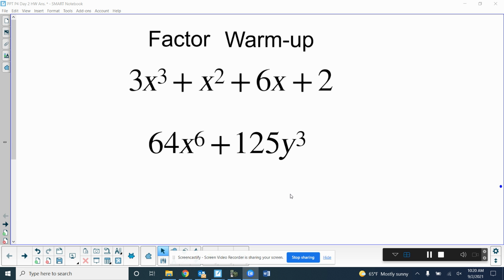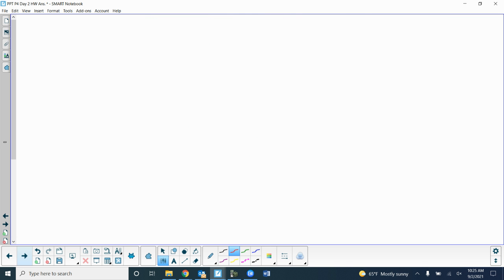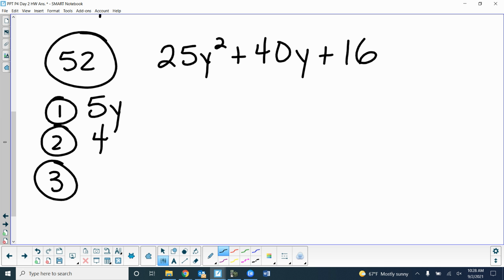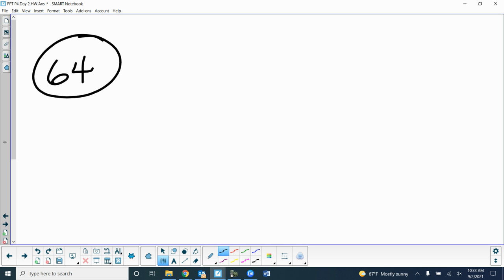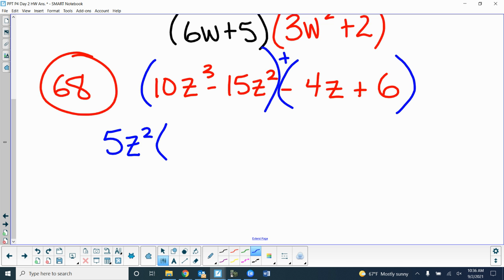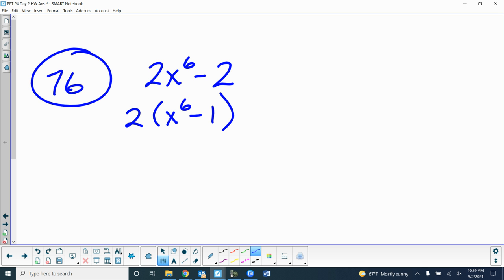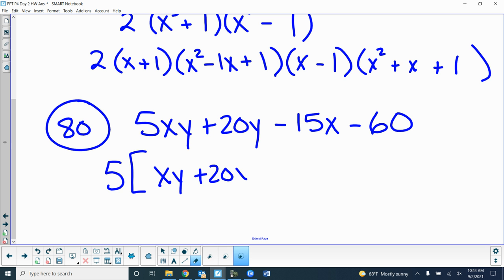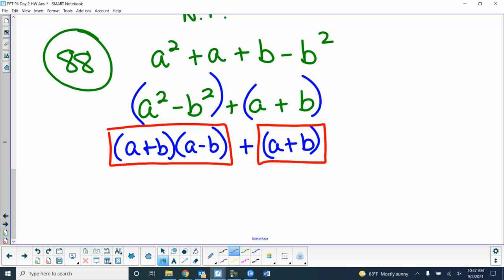CP Math, Factoring Day 2 HW Ans, 9/2/21